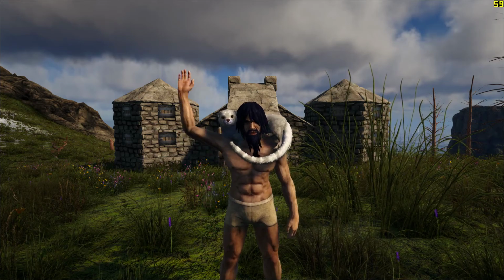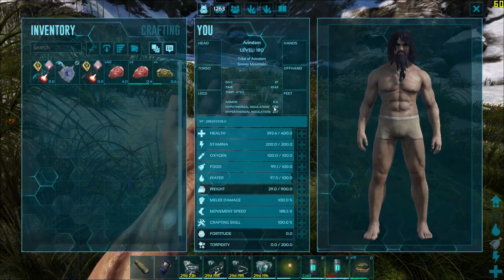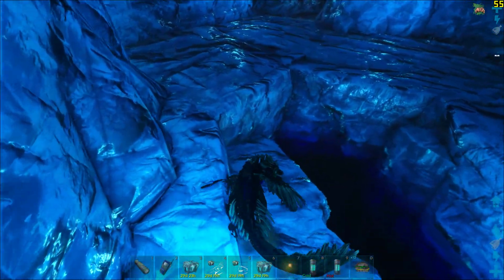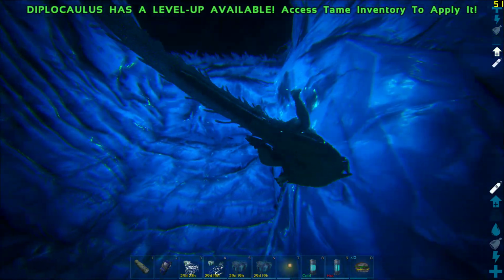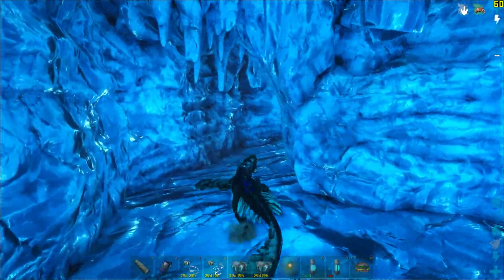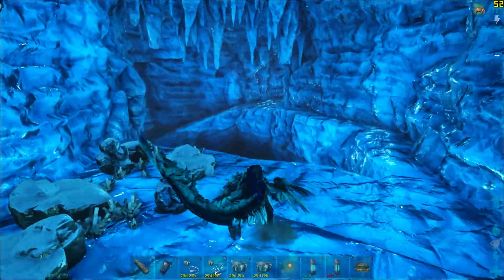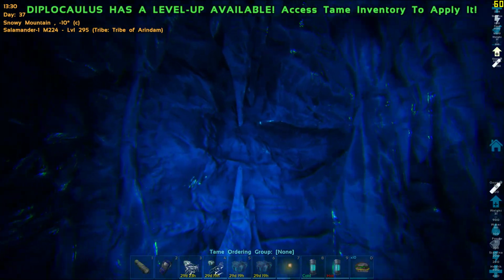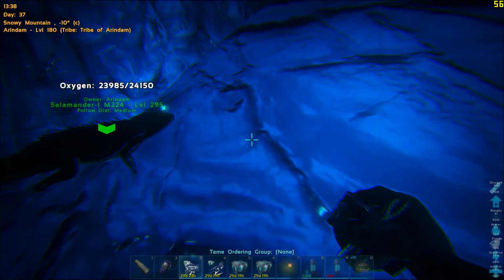Ark Center - SOLO ARTIFACT OF THE CLEVER from North Ice Cave, Full Naked (Easiest Way) - S2E191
SOLO 2021 guide on How to Get the Artifact of the Clever on The Center Map from the North Ice Cave completely naked using only Diplocaulus, Rock Drake & Otter.

Dinos Used: Diplocaulus, Rock Drake & Otter
Artifact: Artifact of the Clever
Cave: North Ice Cave
Map: The Center
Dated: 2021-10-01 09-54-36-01